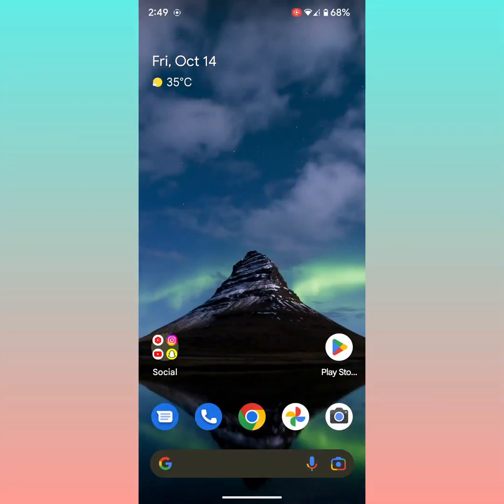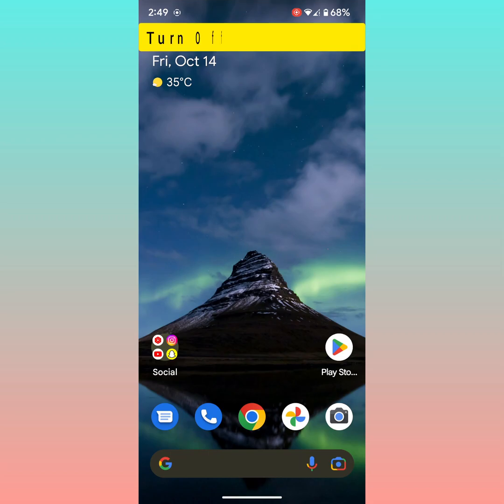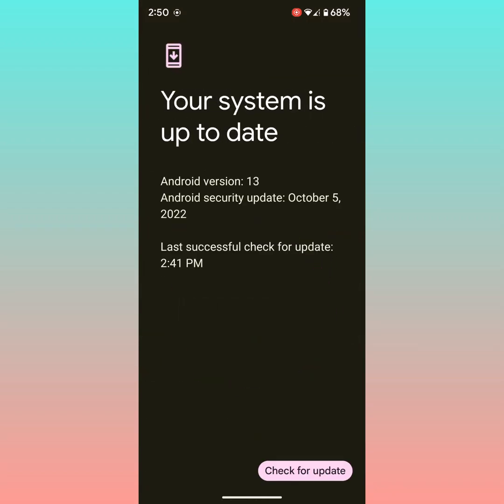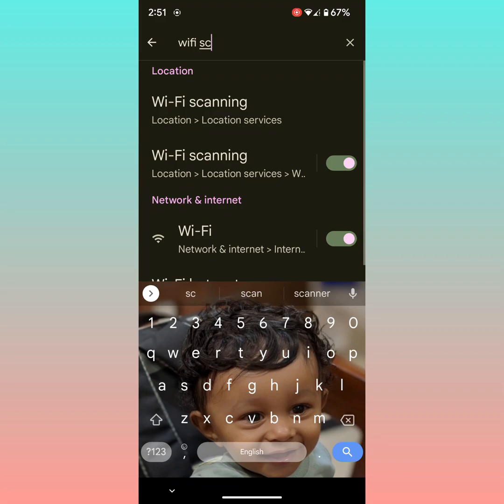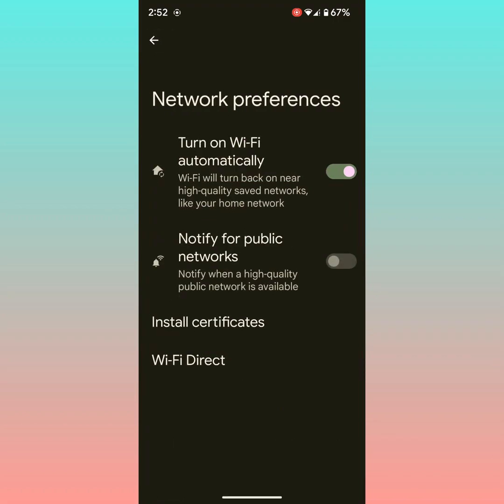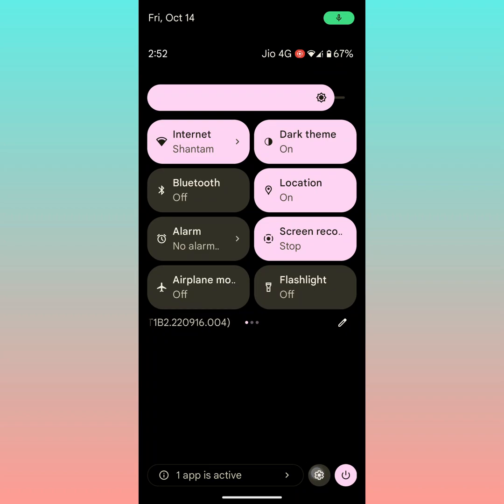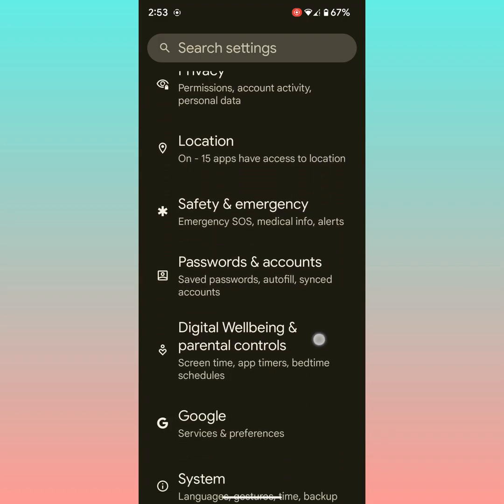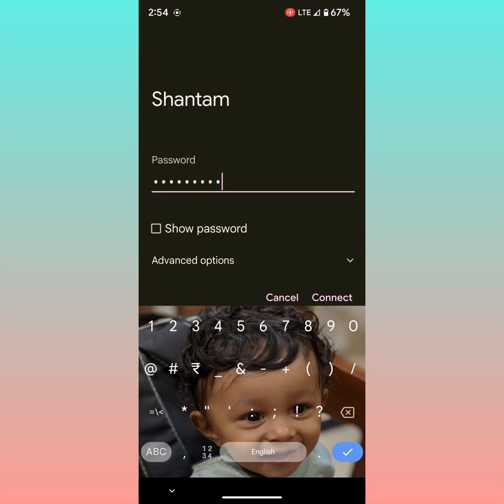How to Fix WiFi Issues in Google Pixel 7 Pro and Pixel 7 | WiFi Not Working Pixel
Search:
Pixel 7 Issues
WiFi issues
WiFi Issues in Google Pixel 7 Pro
WiFi problems in Pixel 7 Pro
Wifi issues in Pixel 7
WiFi Not Working Pixel
Wifi not working on Pixel 7
Pixel 7 Pro WiFi Issues
Pixel 7 WiFi Issues
Pixel 7 Pro
Pixel 7

Key Moments:
0:00 Introduction
0:10 Turn WiFi Off & On
0:23 Restart Pixel
0:48 Turn Off Airplane Mode
1:01 Check Software Update
1:32 Check Phone or Internet Issues
1:46 Turn On WiFi Scan Throttling
2:37 Turn On WiFi Automatically
3:10 Reset Internet Settings
3:41 Delete Paired Connection & Reconnect
4:17 Reset Network Settings